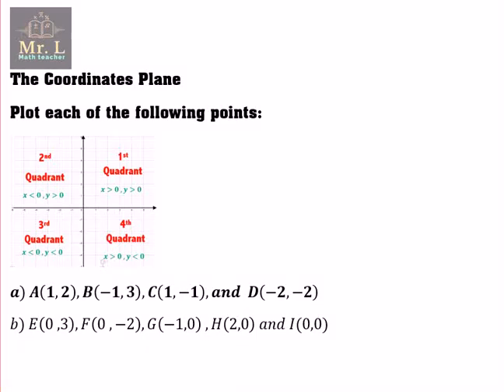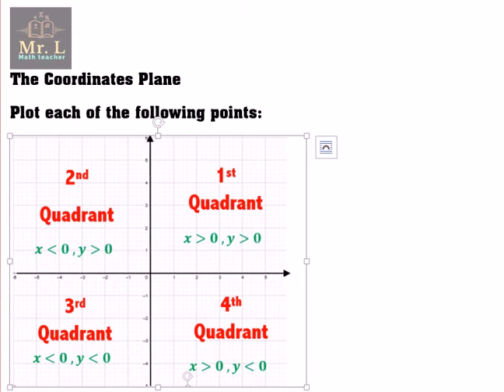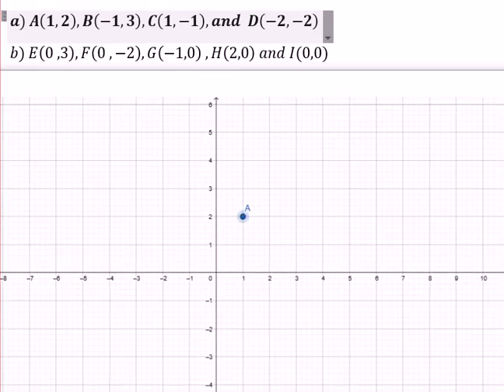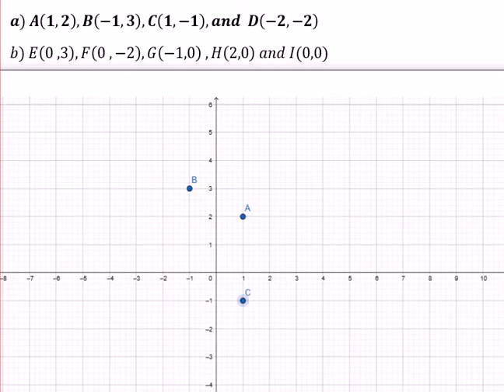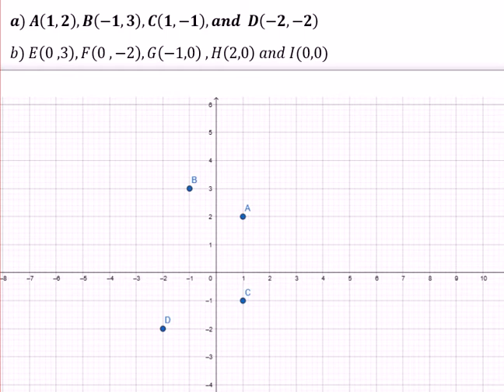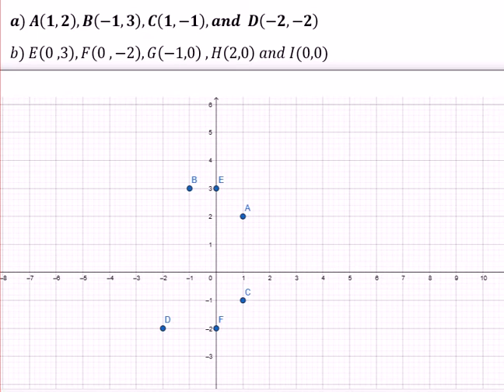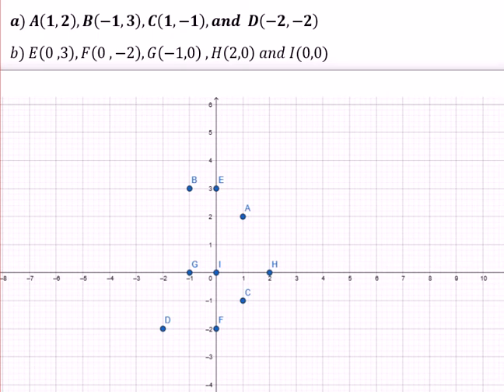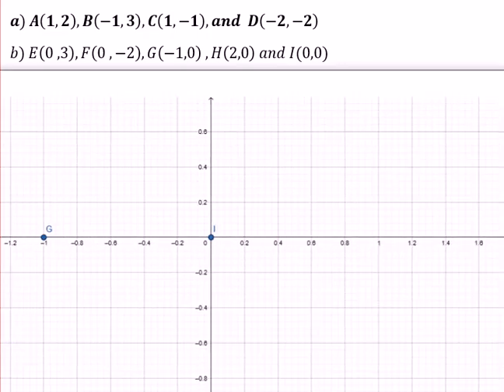Plotting Points on the coordinates plane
This example explains how to plot points on a coordinates plane and studies all possible cases, also it shows the difference between them.